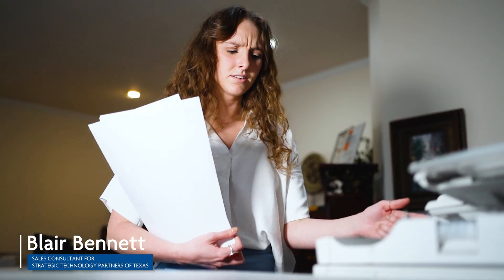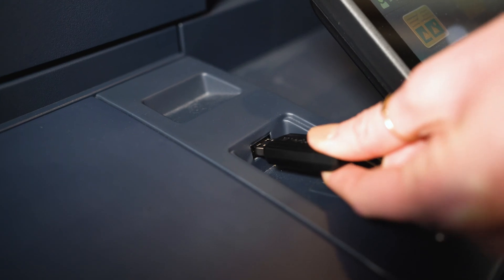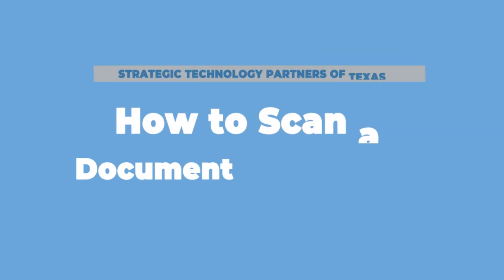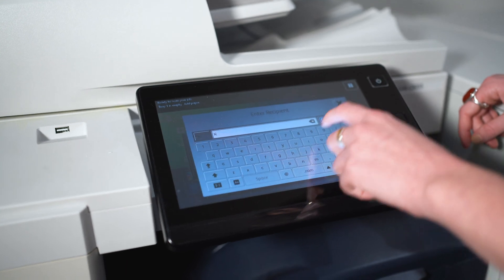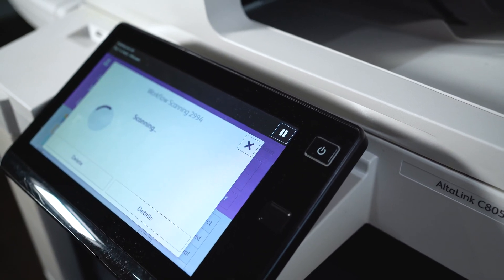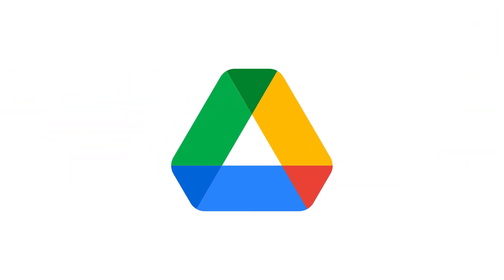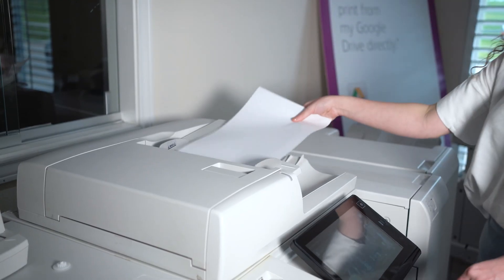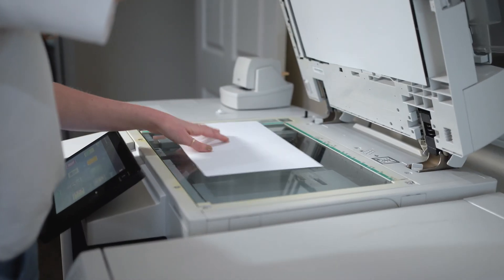4 ways to scan a document on a printer (step by step)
Think about the last time you had to scan a document. Did you know how to do it? Did you end up just taking a picture with your phone, instead of taking the time to use the scanner on your printer?  At some point, everybody will need to scan a document, whether it’s for work or personal reasons. Some of the most important documents, such as birth certificates, social security cards and driver’s licenses need to be scanned at some point. In the workplace, scanning documents becomes even more commonplace, when bank statements, client records and customary bills typically get scanned for record-keeping purposes.

0:00 Intro to 4 ways to scan a document on a printer
0:16 How to Scan a Document to a USB or Flash Drive
0:40 How to Scan a Document to Email
1:01 How to Scan a Document to a Folder
1:19 How to Scan a Document to Cloud